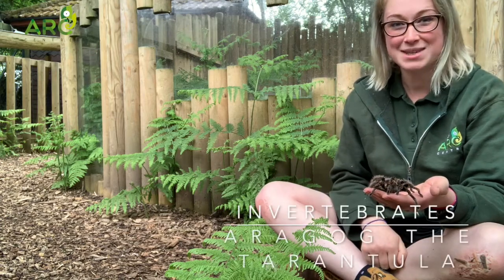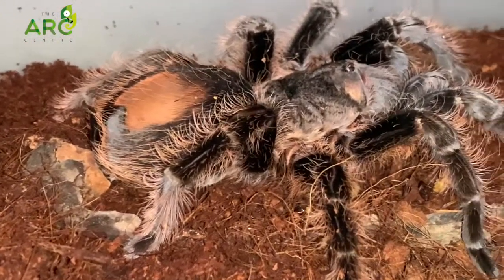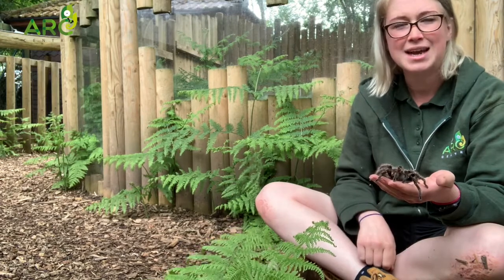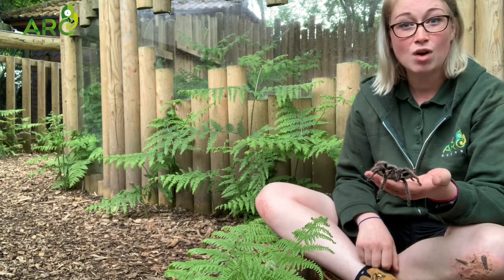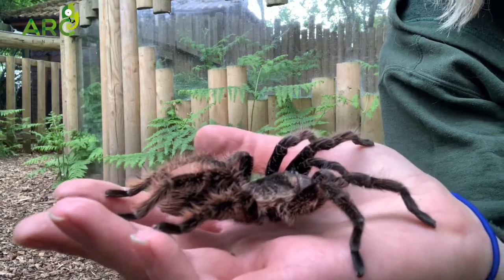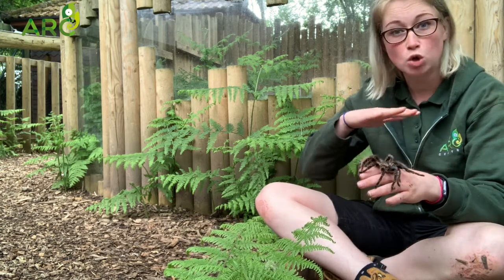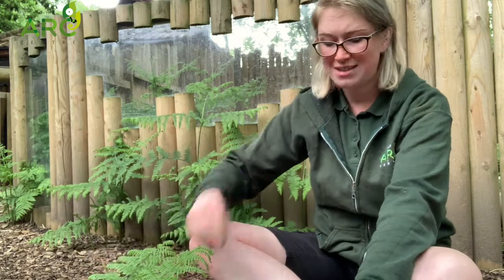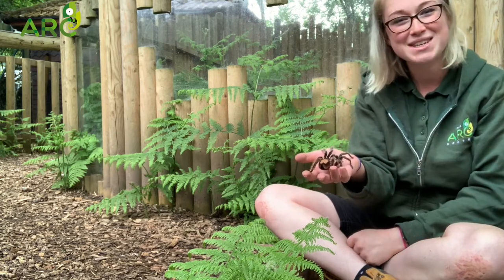Aragog the Curly Haired Tarantula | Invertebrate Week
Invertebrate week!

Learning more about some of the creepy crawlies we have here at The ARC Centre. Kicking off the week we have Aragog our Curly Haired Tarantula.

Thank you so much to everyone who has been able to support The ARC Centre during this time. Want to find out more about how to help us?